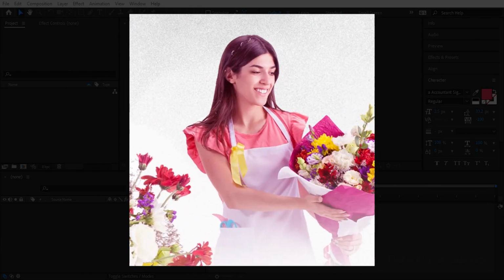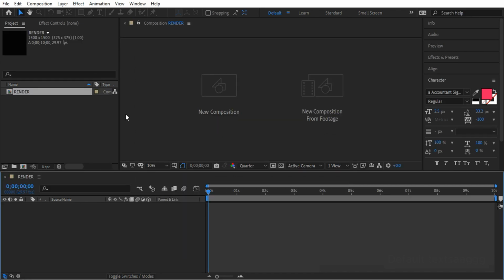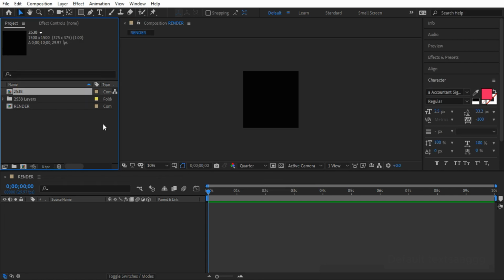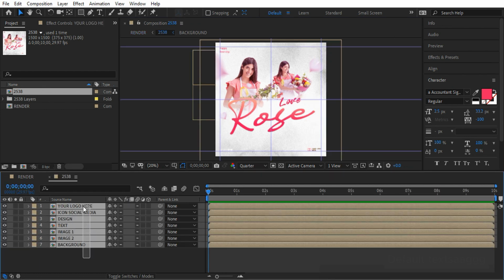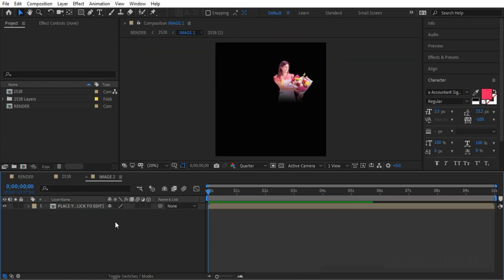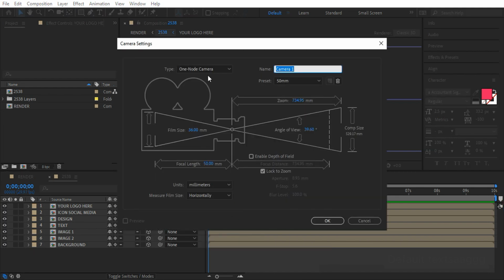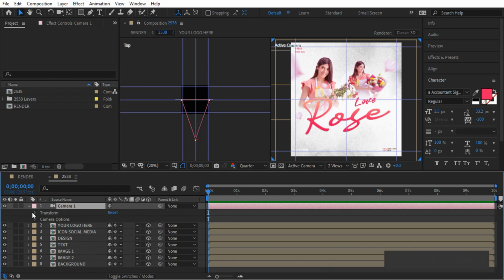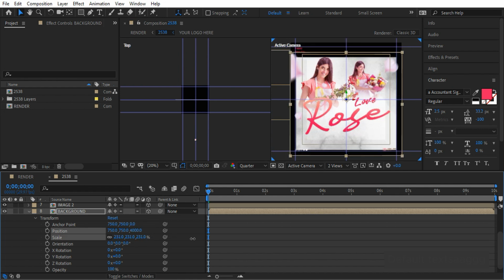3D Camera Animation in After Effects | Tutorial | After Effects Template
3D Camera Animation in After Effects | After effects Tutorial | Free Template Link

In this After Effects tutorial, you'll learn how to create stunning 3D camera animations. We'll delve into how to animate the After Effects camera, including setting keyframes, adjusting depth, and utilizing camera layers to bring your project to life. By the end, you'll understand the basics of 3D camera animation and how to post-animate your footage for dynamic, cinematic results. Whether you're new to After Effects or looking to refine your skills, this guide will show you how to animate the After Effects camera with ease.